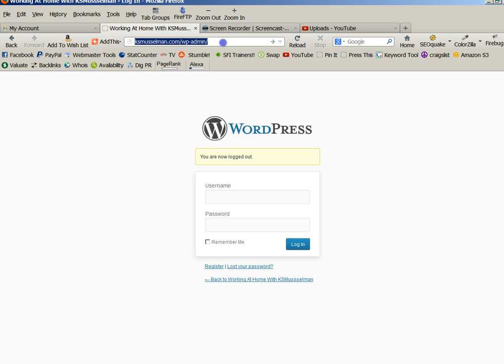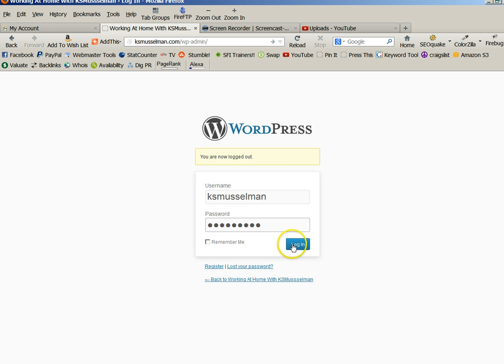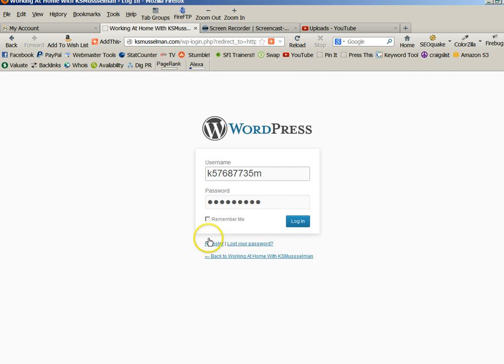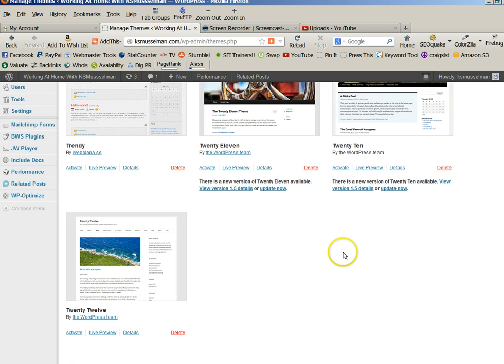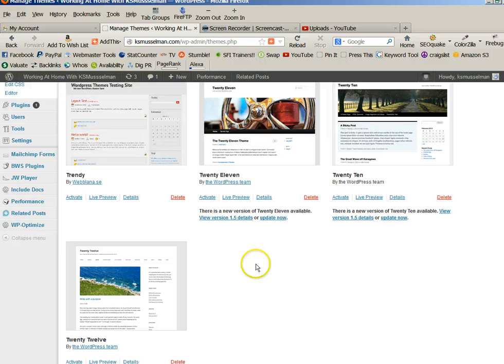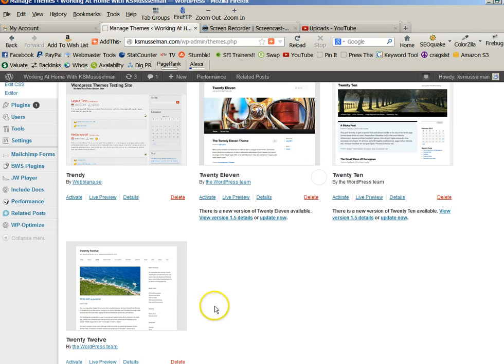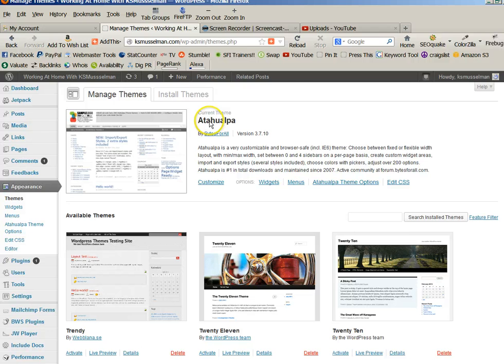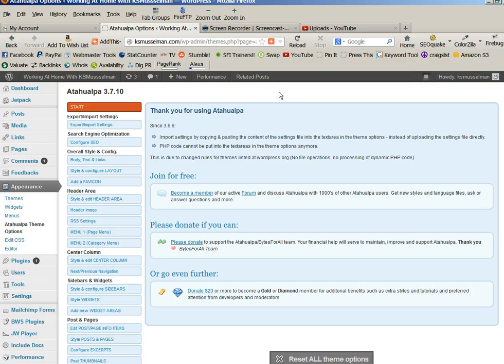How to ACTIVATE a Pre-Installed WordPress Theme Feb 2013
How to ACTIVATE a WordPress Theme Feb 2013

This video walks you through how to ACTIVATE a WordPress theme.